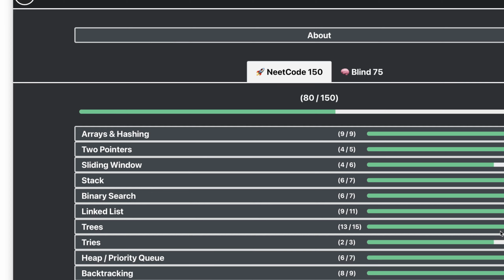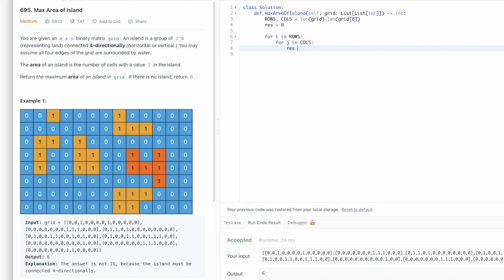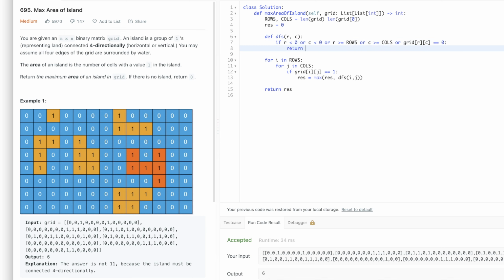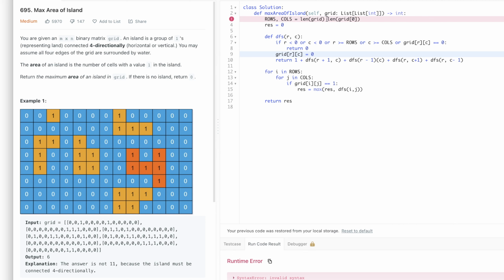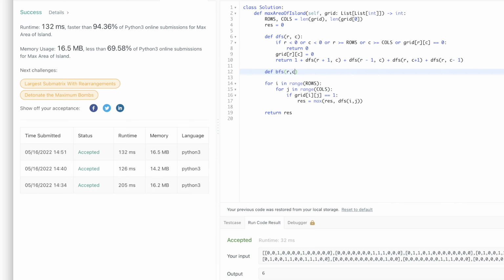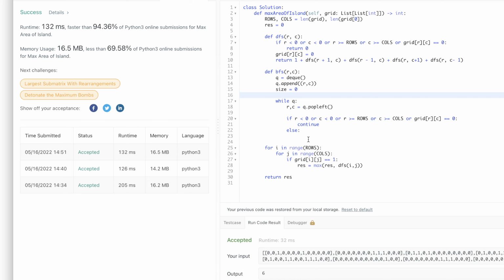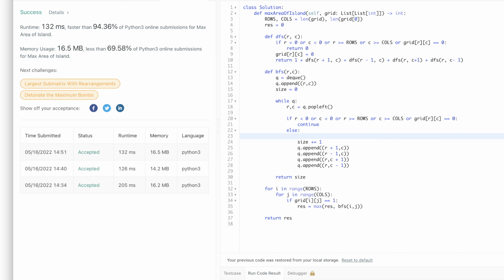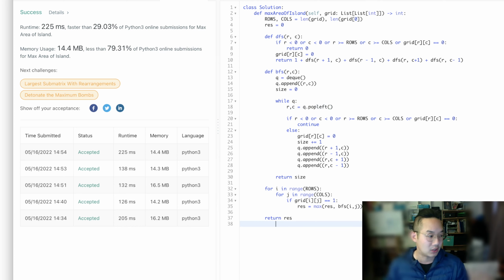Max Area of Island - Neetcode150 Series: (81 of 150) Leetcode